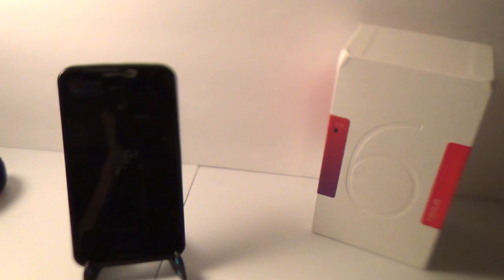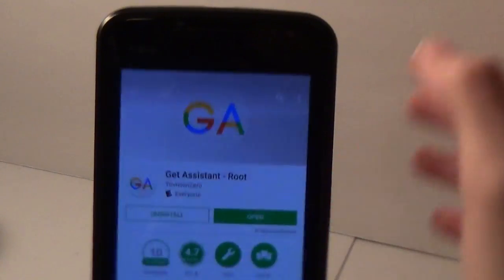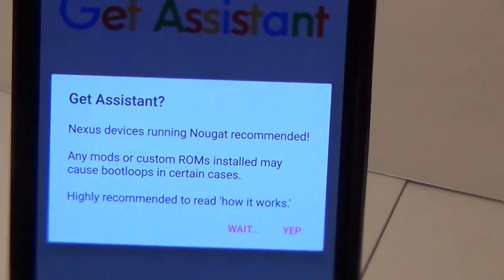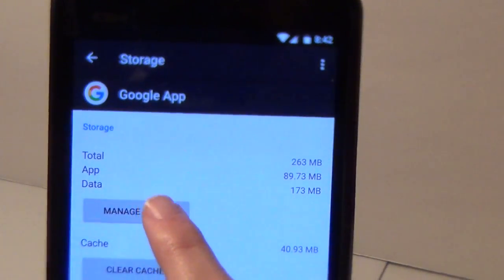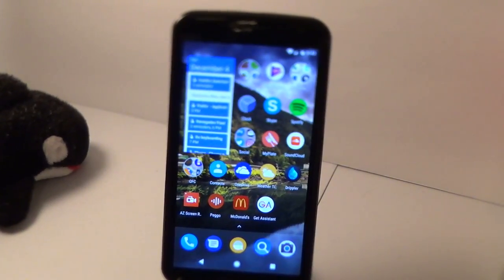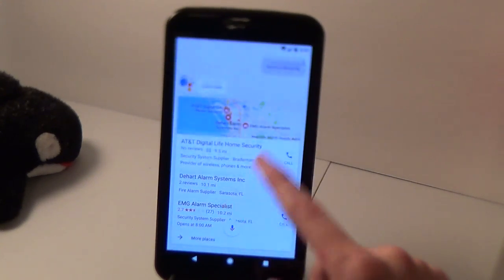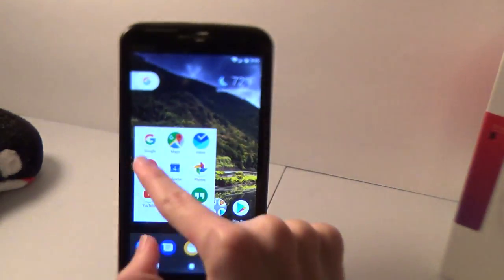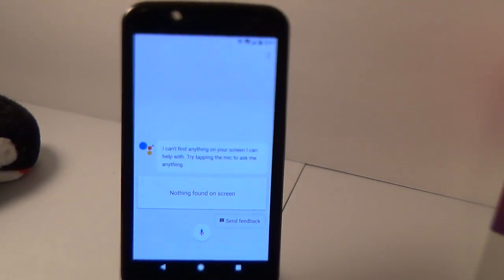Tutorial │Easiest Way to Get Google Assistant on any Nexus 7.0+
A bit of a different upload today!

I figured that I should share the method that I found on how to get Google assistant.  I have not yet saw any videos that use the "Get Assistant app to do so.  This is my first attempt at doing a tutorial like this so please let me know if I can improve on anything!

Outtro Music: The Entertainer (Remix) by Jay Anam